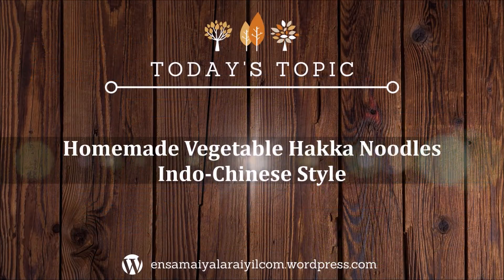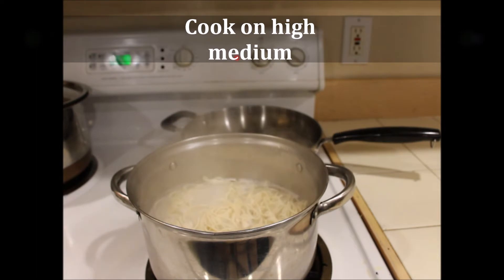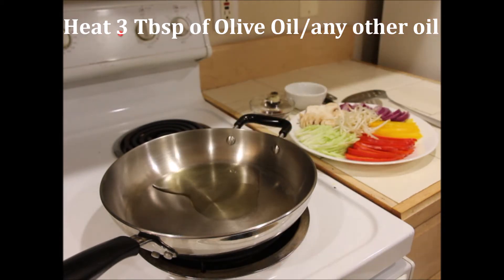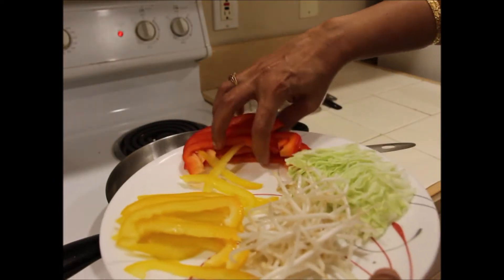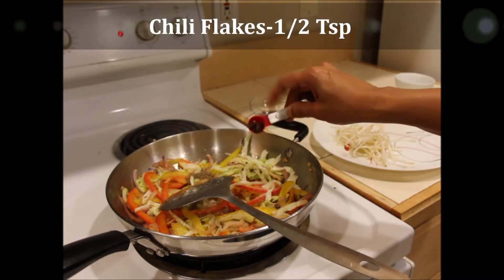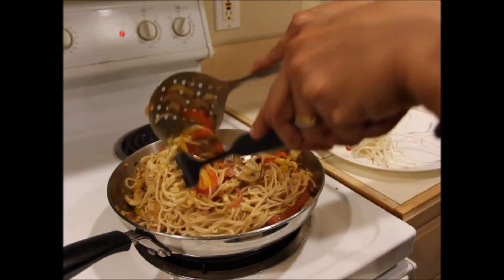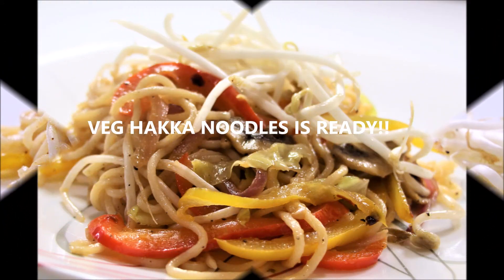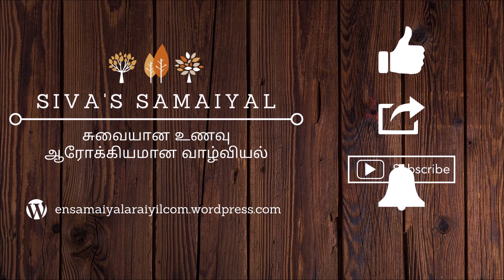How To Make Vegetable HakkaNoodles | Restaurant & Street Style Weekend Food | Quick & EasyRecipe!